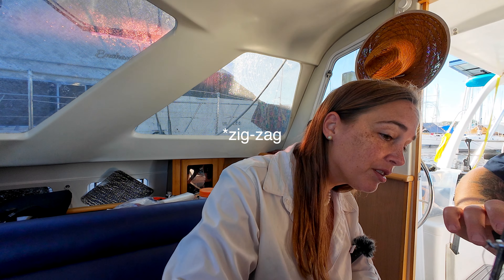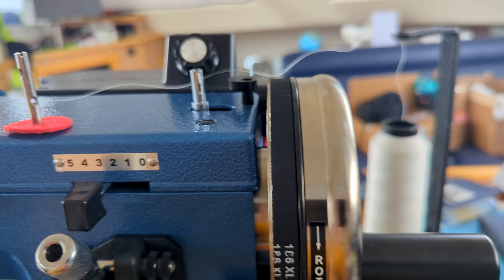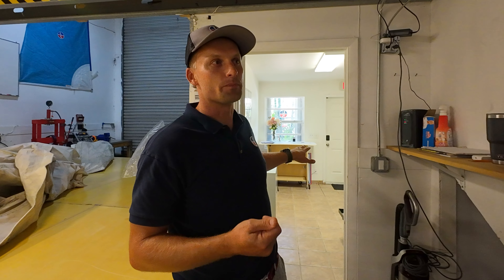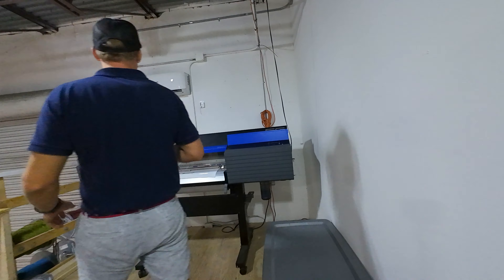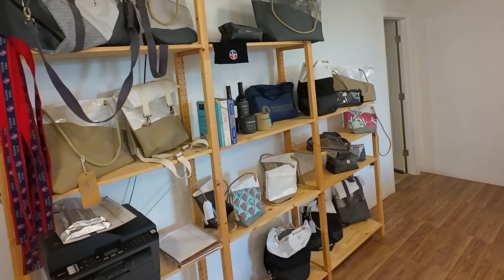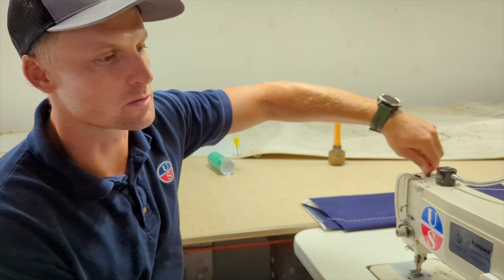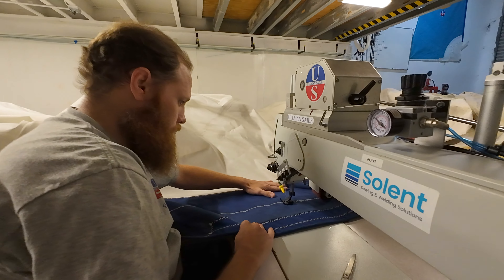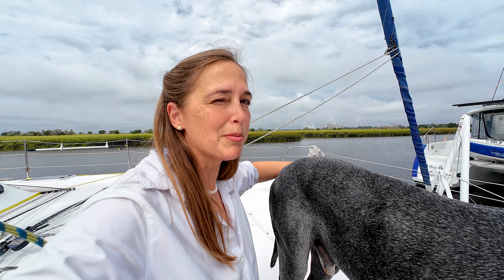Ullman Sails Florida SAVES THE DAY | Headsail Repair & Tour | PDG Adventures | Ep34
Massive thank you to Gareth and Bill this week from Ullman Sails Florida. If you need anything done in South Florida (and beyond!!!) do not hesitate to give these guys a ring!!!

3700 NW 10TH AVE, Bay 18,
Oakland Park, Florida, 33309

This week we knock out a super important task that has been gotten delay after delay after delay! Our headsail has been in need of some TLC for a while and we've been doing our darndest to get it the love it needs but it seems our equipment was just not up to task. We put Sailrite customer service to the test and they performed with flying colors but in the end the little machine that could just didnt have the umph to punch through this tough job. So...ROAD TRIP!!! We pack an overnight bag and the Winston and head down to Ft. Lauderdale to enlist the aid of some sail making experts and get an awesome behind the scenes look at a fabulous loft and get to know the team of Ullman Sails Florida! These guys know their stuff and put it to work bringing some new life into our well loved sail. Enjo the tour and give these guys a shout if you are ever in need. If they don't have it, they sure as heck will point you in the right direction!